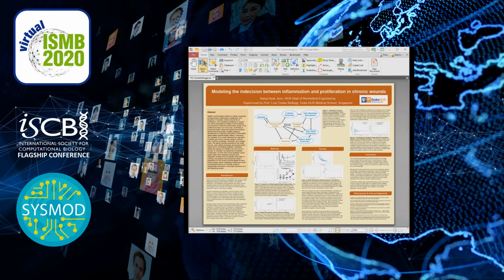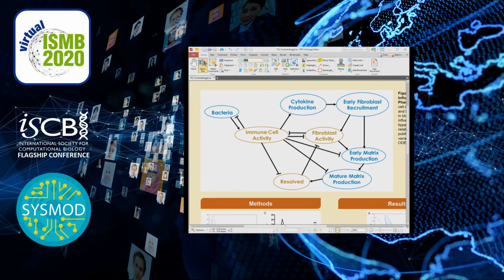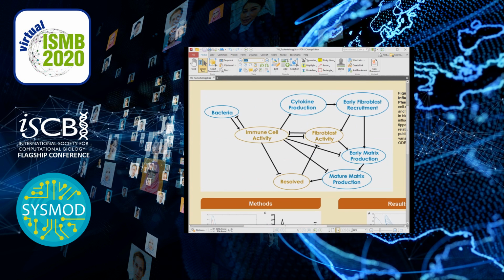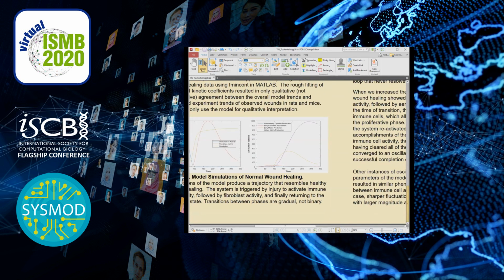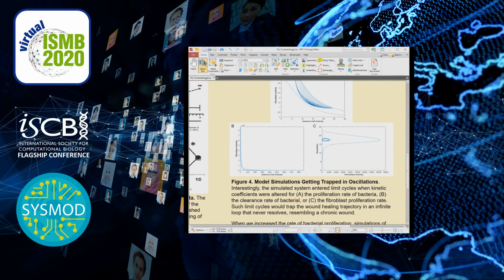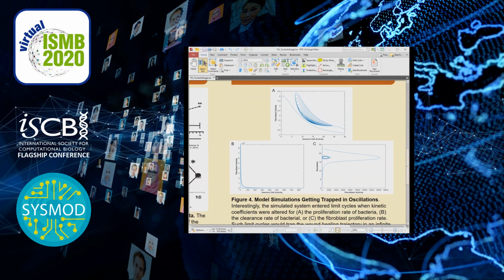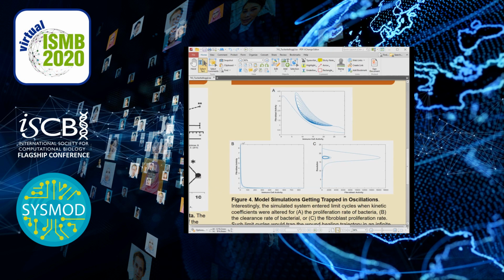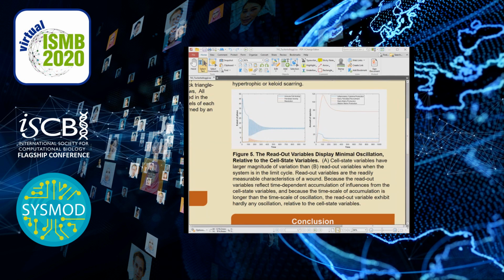Modeling the indecision between inflammation... - Lisa Tucker-Kellogg - SysMod - ISMB 2020 Posters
Modeling the indecision between inflammation and proliferation in chronic wounds - Lisa Tucker-Kellogg - SysMod - ISMB 2020 Posters